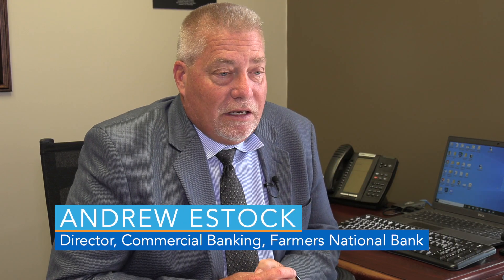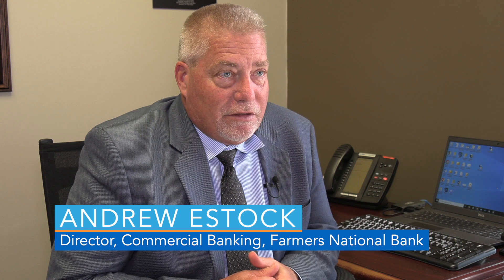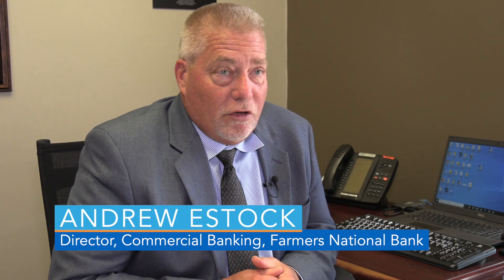Everything You Need to Know About SBA Loans | Farmers Financial Focus 11-1-22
YOUNGSTOWN, Ohio – Andrew Estock, director of commercial banking at Farmers National Bank, says the Small Business Administration (SBA) provides credit enhancements and other opportunities for small business entrepreneurs in the area to minimize possible hurdles in their endeavors.

“The biggest one [benefit] probably for a lot of small businesses is the SBA generally requires a 10% equity position, whereas the bank may require 20% to 30%,” says Estock. “That cash down payment is one of the biggest hurdles for a small business and with that lower equity contribution a lot of times is a big factor in why they would choose that option.”

In this installment of Farmers Financial Focus, Estock explores a few different loan types available to small businesses and additional support they may receive through the SBA.